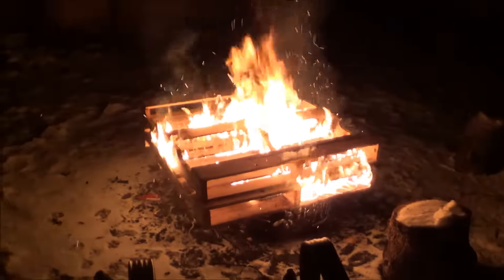Help me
Smoott Dembicki is making me decals. please help me choose a color.